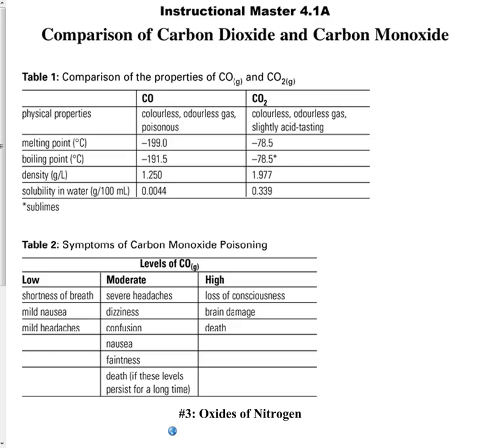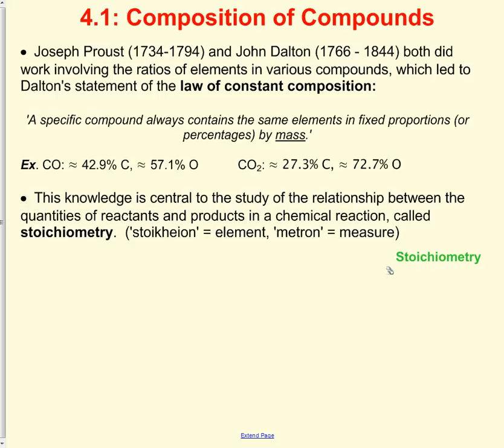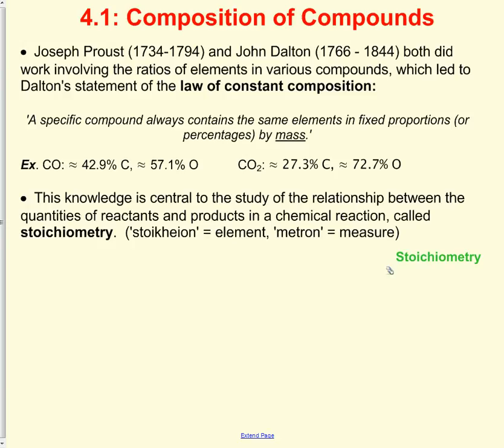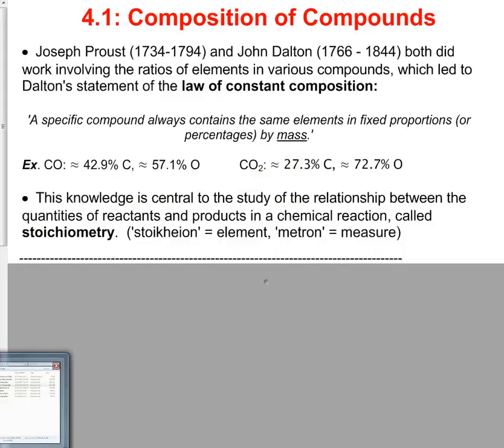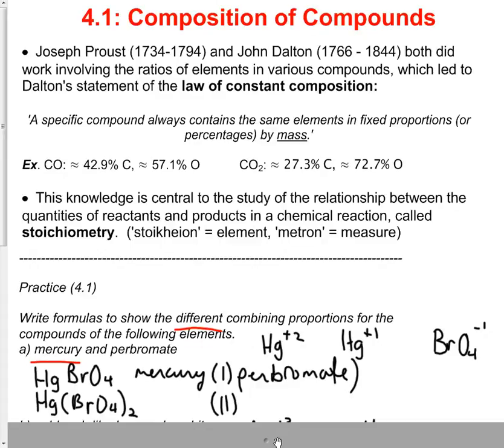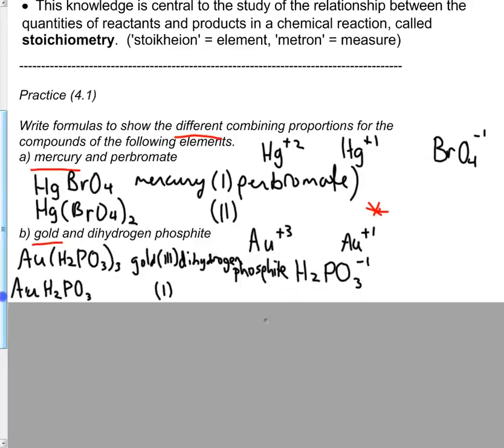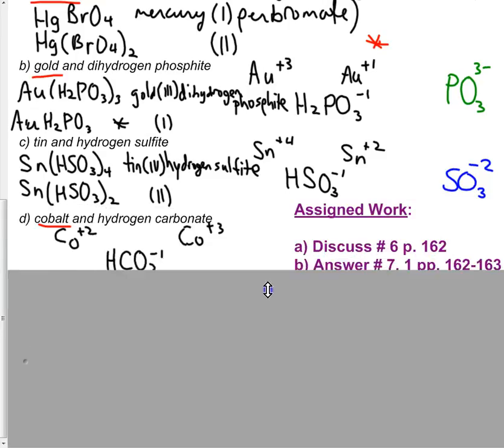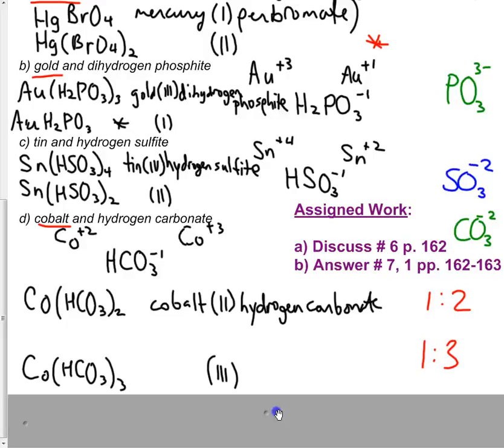4 1 Proportions in Compounds